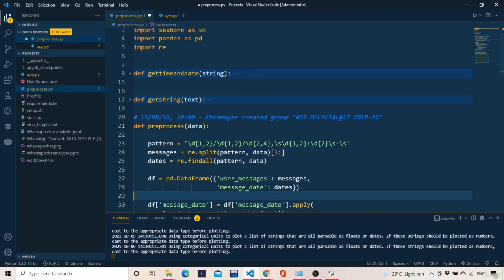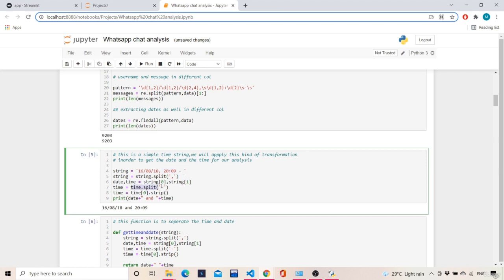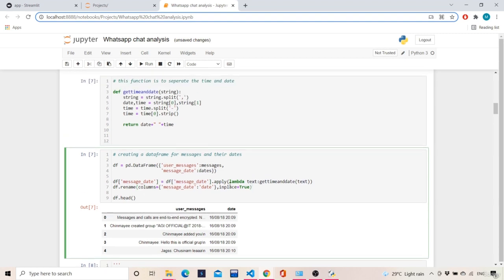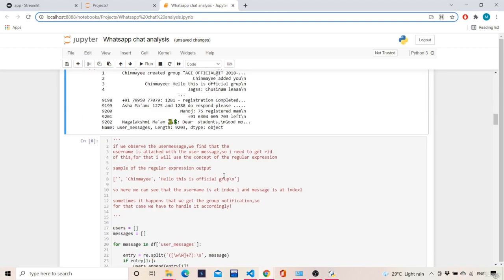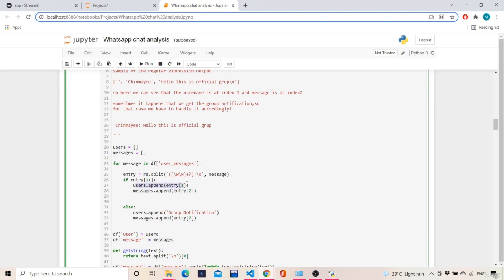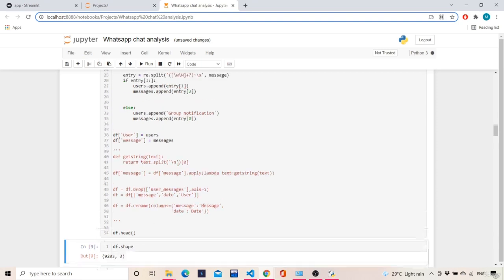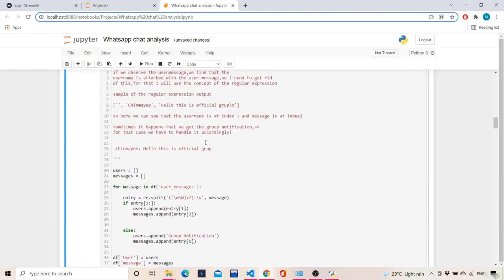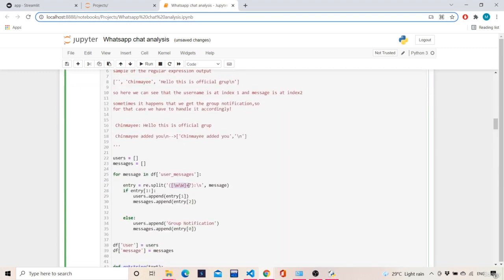5 Text Processing Part2